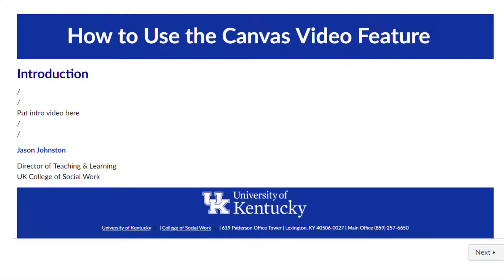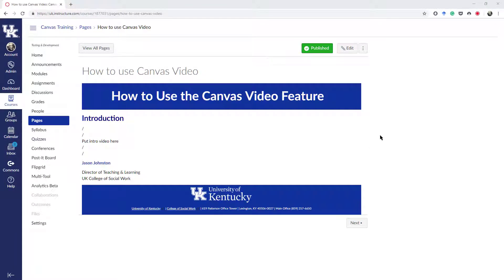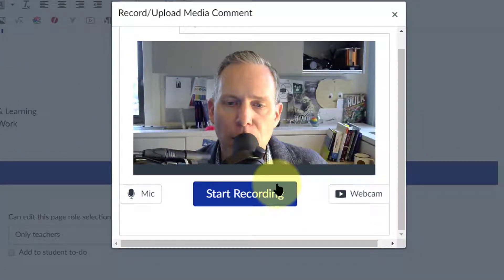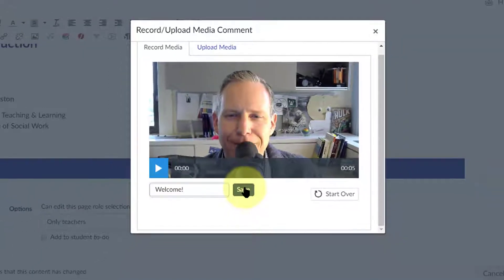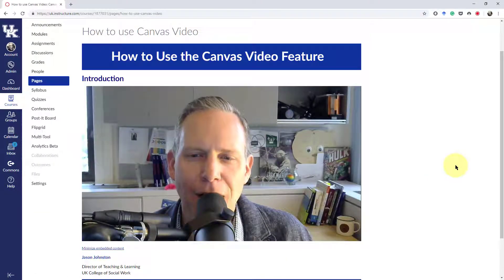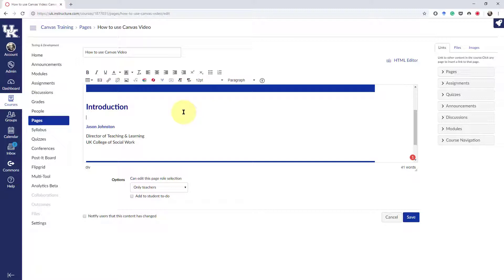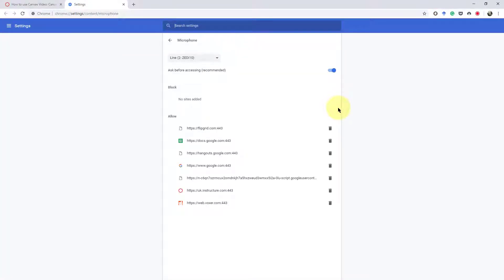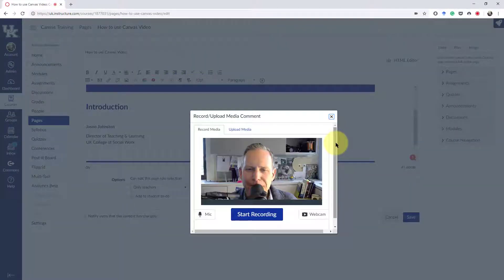Recording Video in Canvas for Teachers - New 2019 Tutorial HTML5 Version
How to use the new 2019 video recording feature (HTML5 non-flash) in Canvas for Teachers (with troubleshooting)